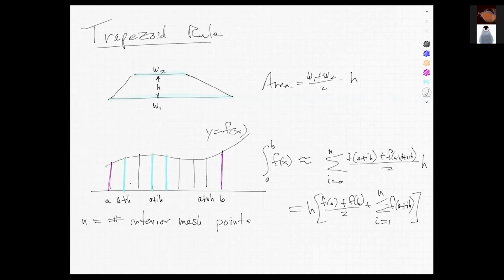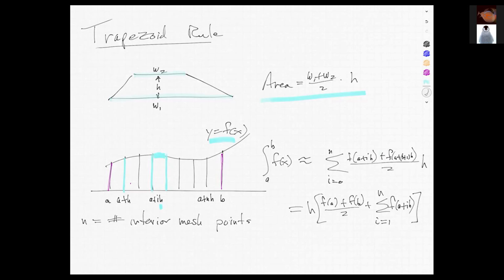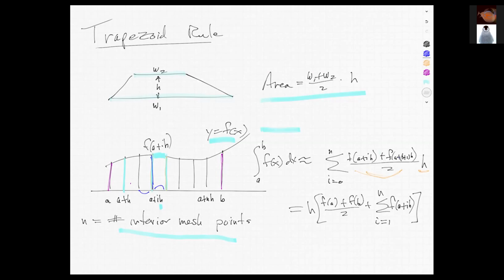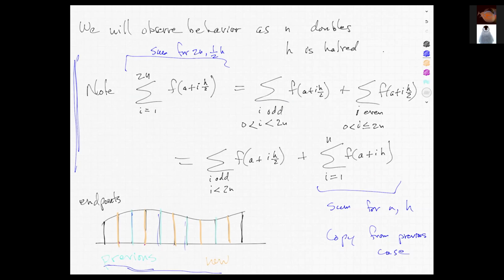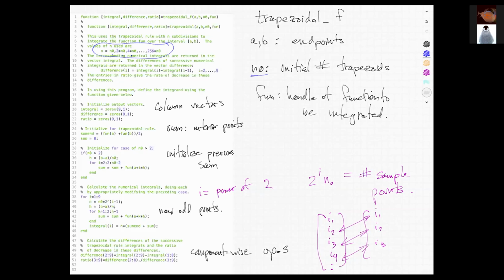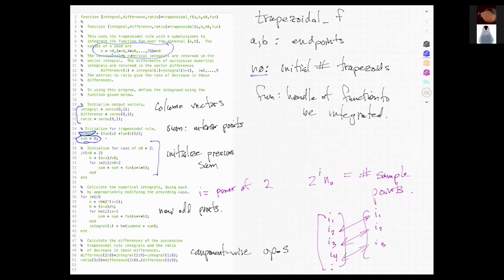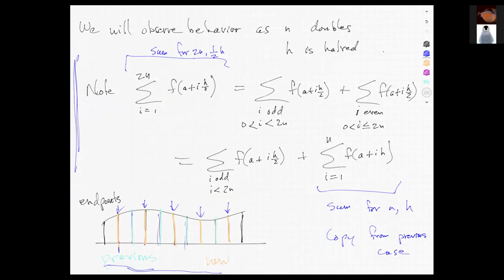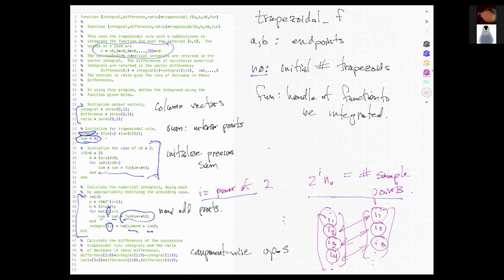Trapezoid Rule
The trapezoid rule for computing numerical integrals